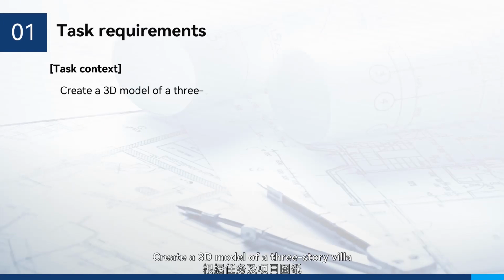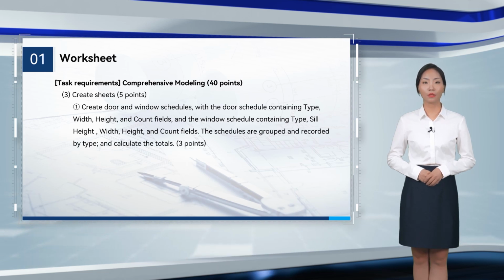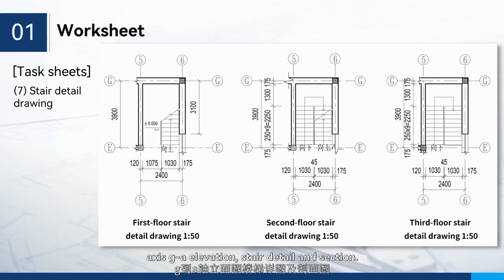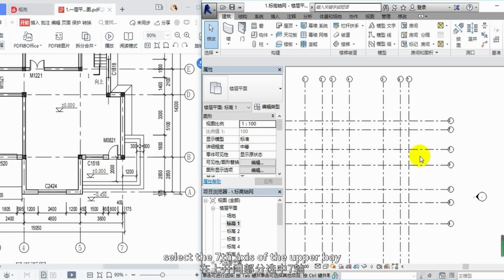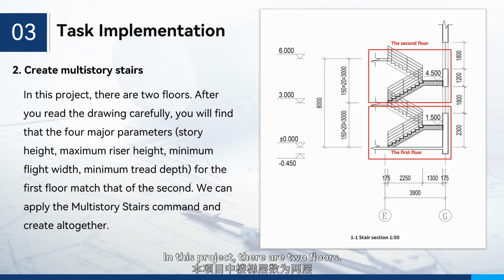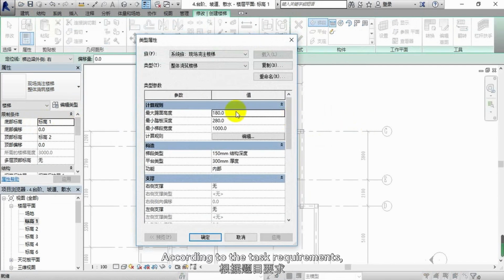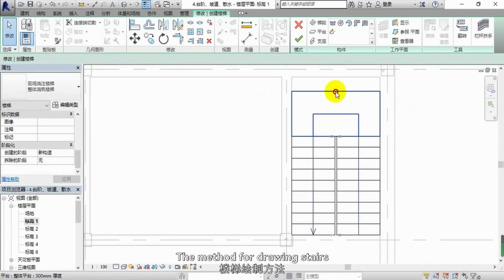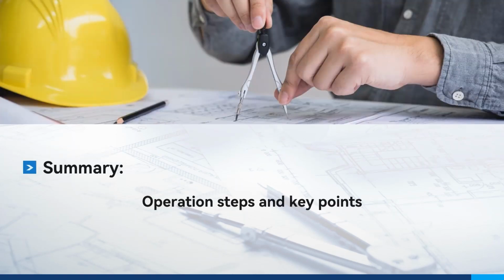31.Three story Villa Practical Training Tips